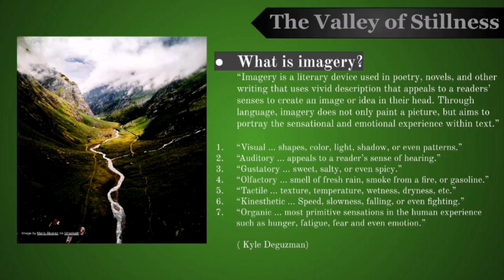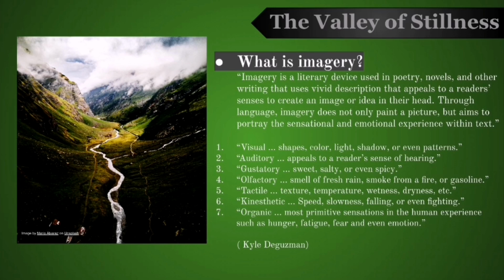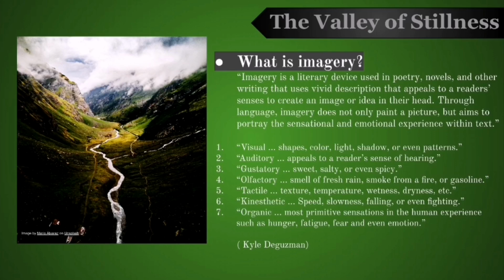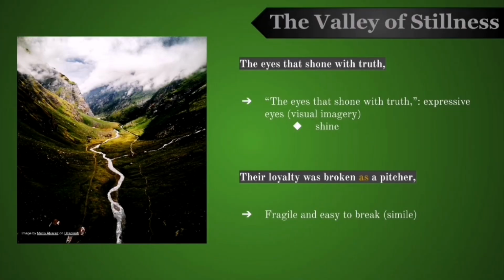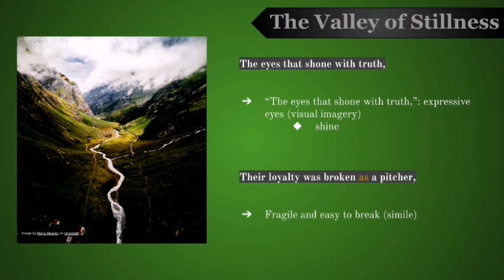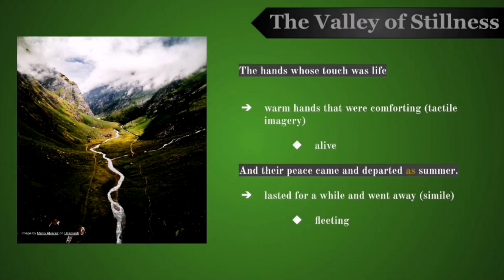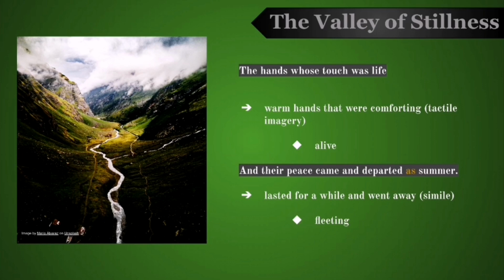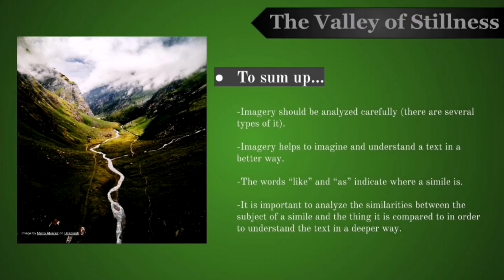Imagery and simile - The Valley of Stillness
En esta serie de videos explicativos encontrarás contenido acerca de elementos literarios y audiolibros de literatura en inglés.